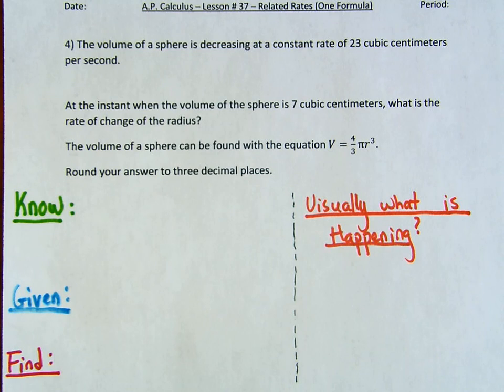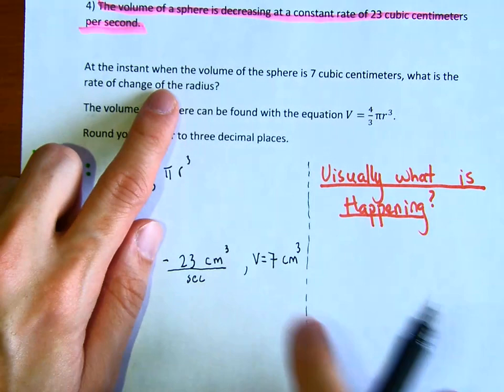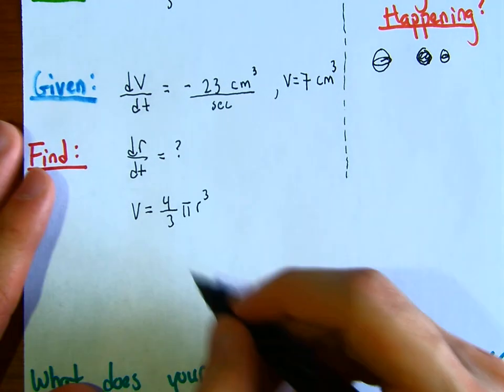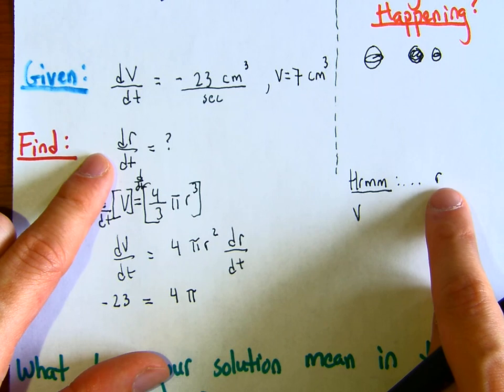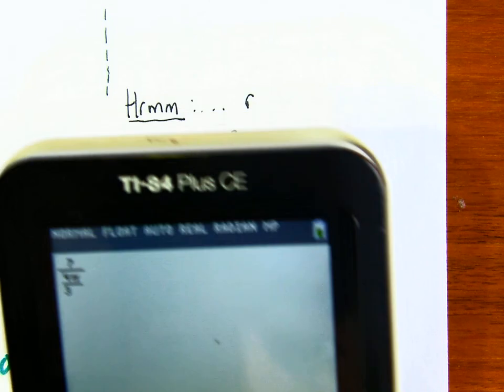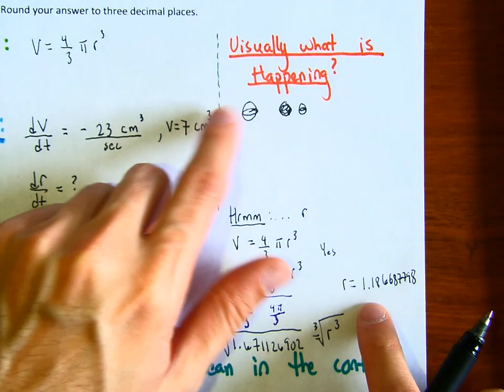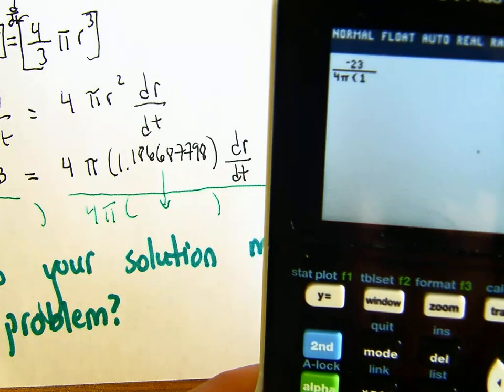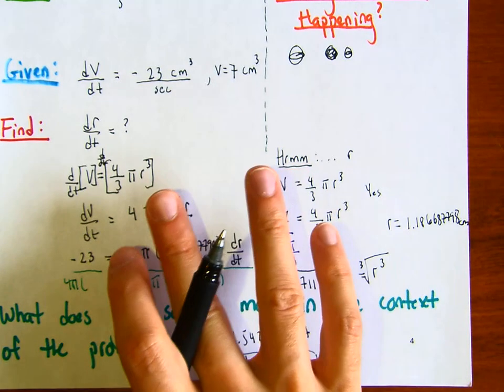Lesson # 37 - Question # 4 - Related Rates with a Sphere